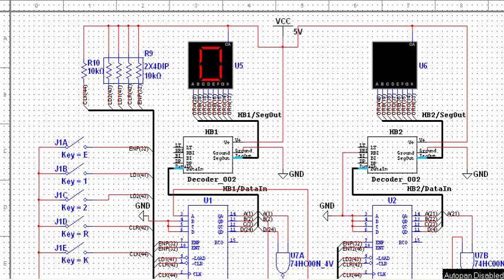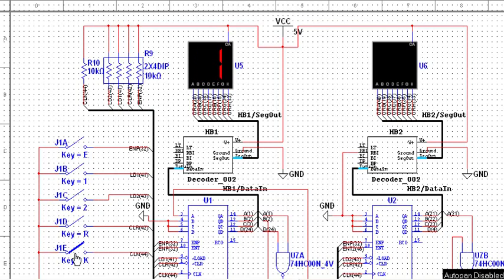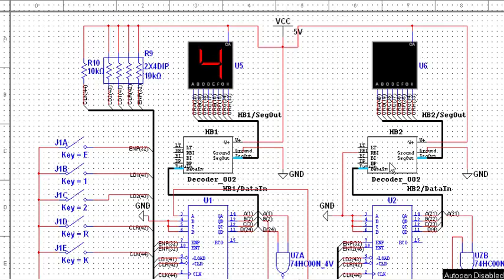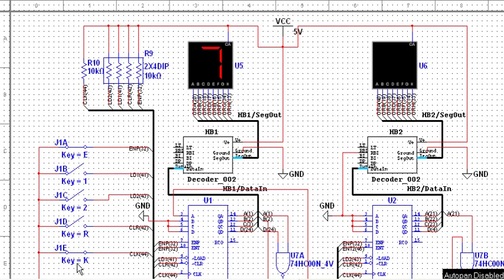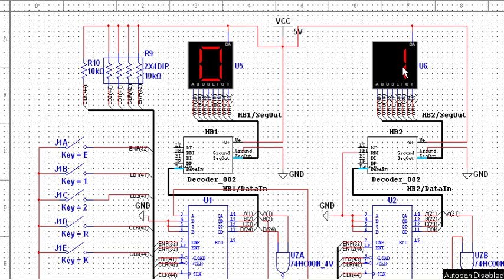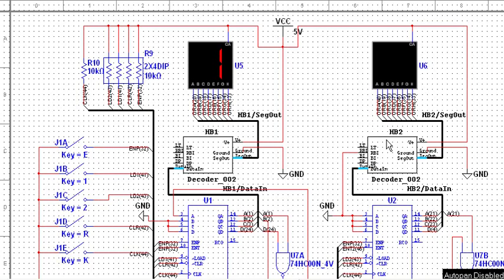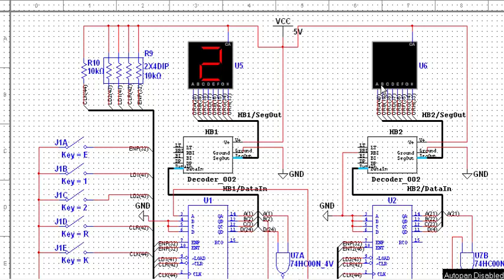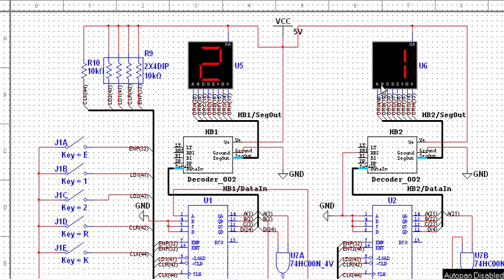Hours Counter (1-12) For Clock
Multisim demonstration of an hours counter for a digital clock, counting from 1 to 12 and then back to 1 again